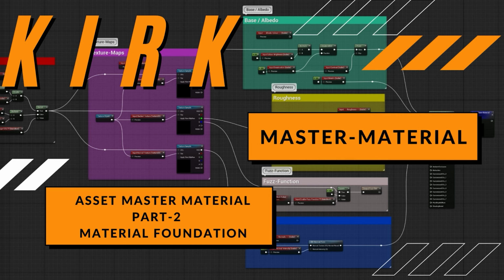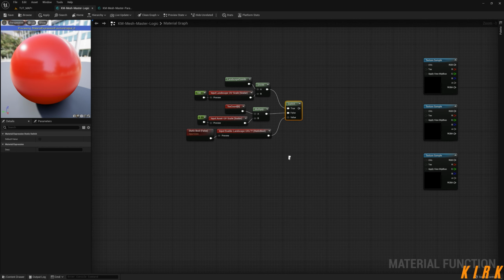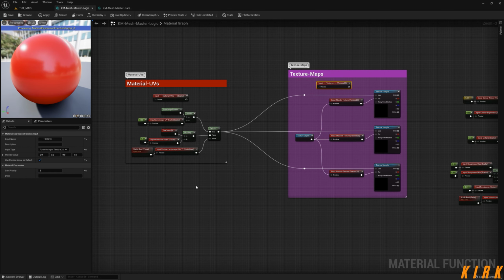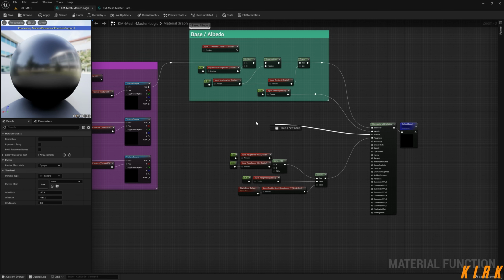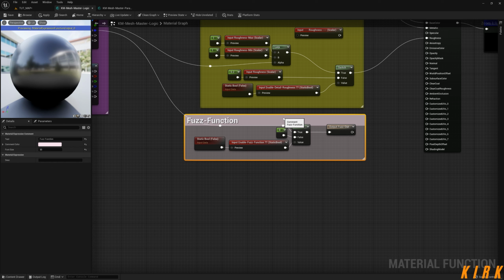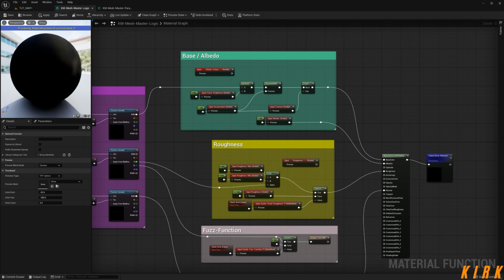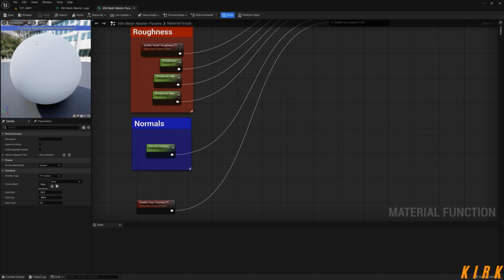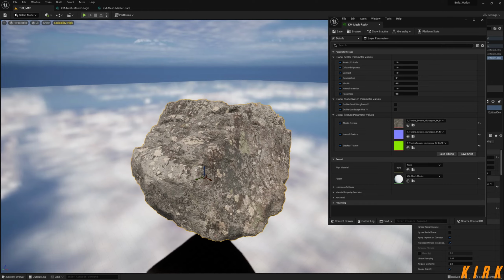Asset Master Material | Part-2 | Material Foundation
In this video we will build the foundations of the master material
using the workflow mentioned in part 1.
We will also build our own "Normal" Function to use in the master.

[]- Unreal Engine
[]- Textures
[]- Environment art
[]- Shaders
[]- Level Design
[]- Landscapes
[]- Materials